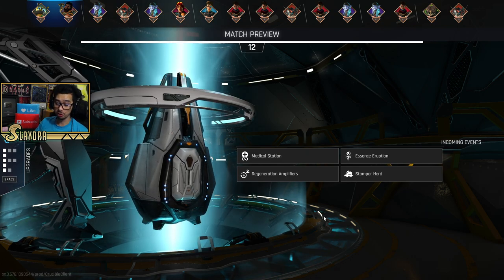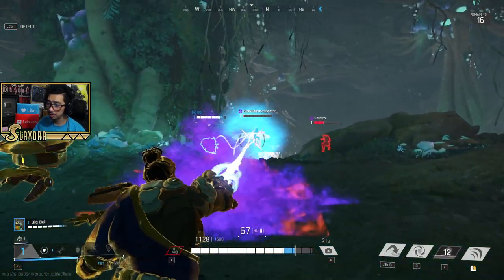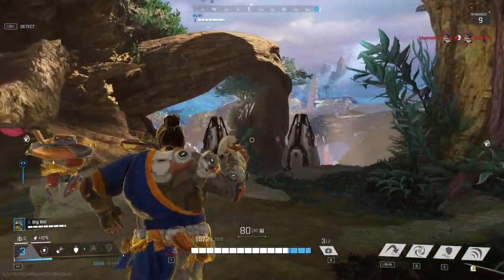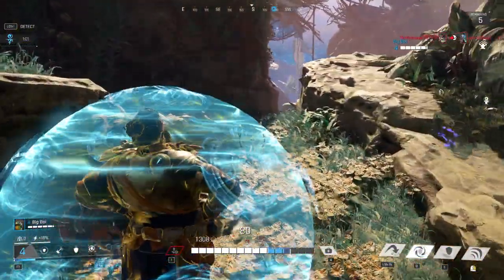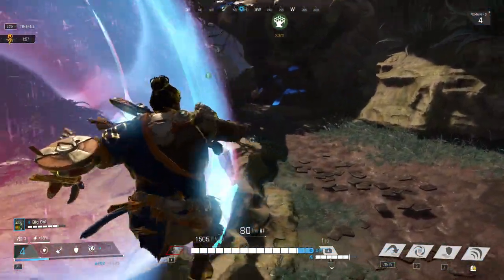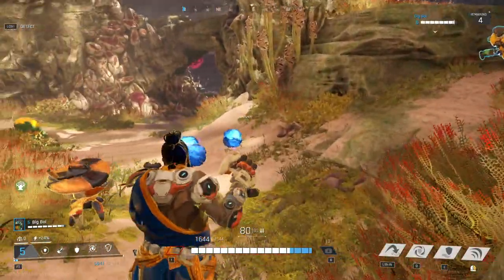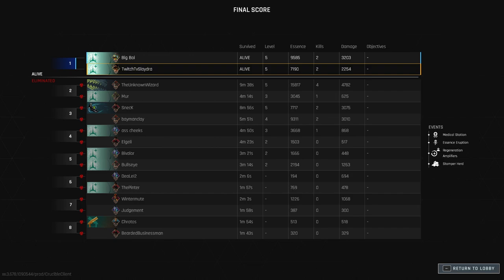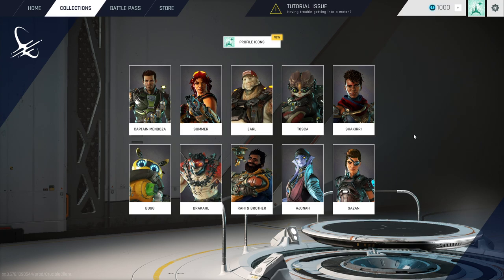New Game Crucible Gameplay Amazons New game Alpha Hunters (Battle Royale Mode) First Impressions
(Slaydra)
USA